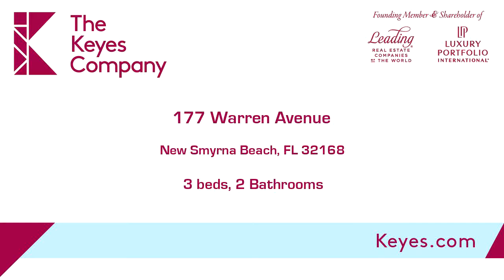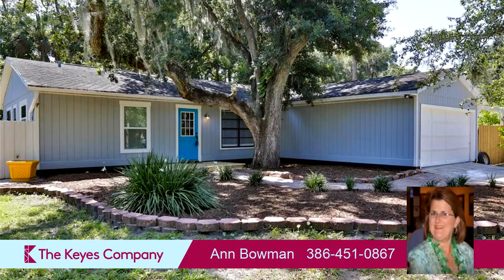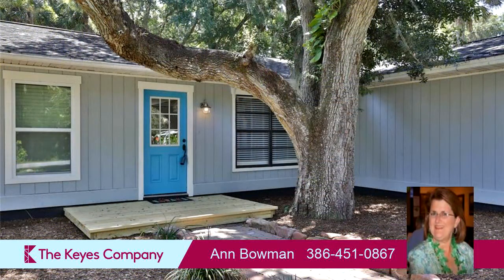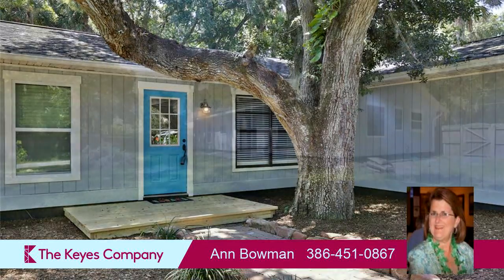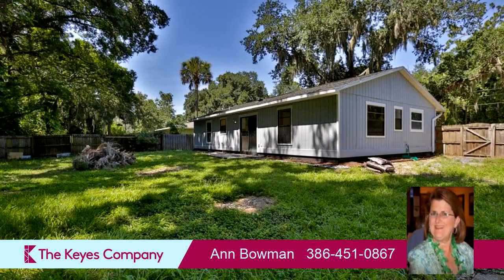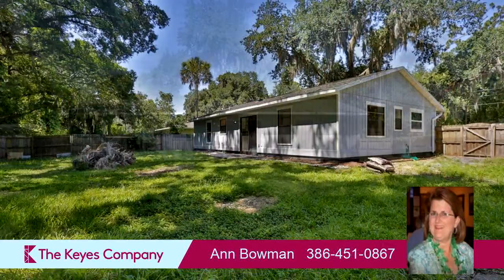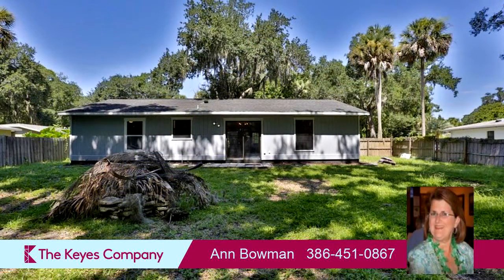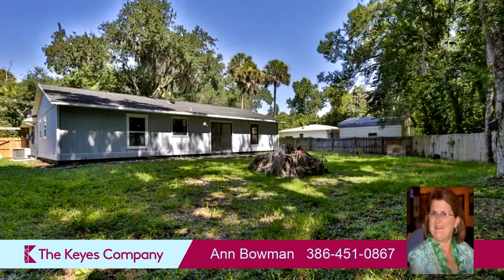Residential for sale - 177 Warren Avenue, New Smyrna Beach, FL 32168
RARE FIND IN HEART OF HEART OF NEW SMYRNA BEACH... FRESHLY RENOVATED HOME IN ON QUIET STREET WITH LARGE LOT AND NO HOA! NEW MASTER BATH, NEW PAINT INSIDE AND OUT...AND THE KITCHEN IS WOW!!! UP LIGHTING WITH REMOTE COLOR CHANGING, SLIDE IN RANGE, QUARTZ COUNTER TOPS, NEW CABINETS, SHIP LAP CEILING...THE MASTER BATH HAS A BARN DOOR ENTRANCE WITH NEW SHOWER, CABINET AND SINK AND A DESIGNER WALK IN CLOSET! MUST SEE, LARGE PRIVATE LOT AND NEIGHBORHOOD! BRING YOUR BEACH LOVERS AND SURFERS TO THIS HOME THAT IS MINUTES TO THE BEACH... CENTRALLY LOCATED, CLOSE TO EVERYTHING INCLUDING SHOPPING, DINING, HISTORIC DOWNTOWN AND ALL OF NEW SMYRNA FUN ! EASY TO SHOW AND OWNER MOTIVATED!!

Bedrooms: 3
Bathrooms: 2
Square Feet: 1372
Price: $222,900